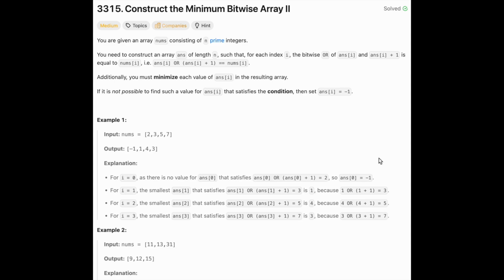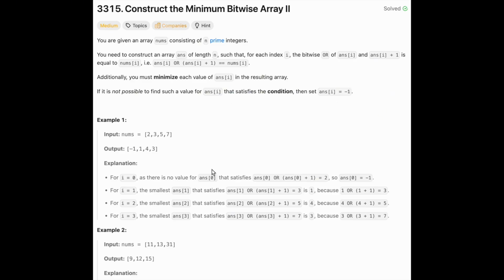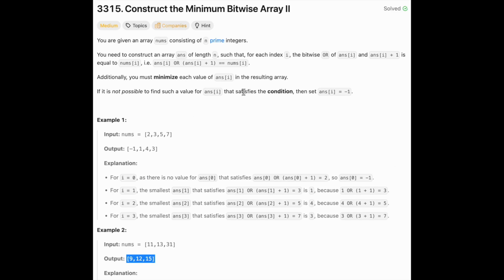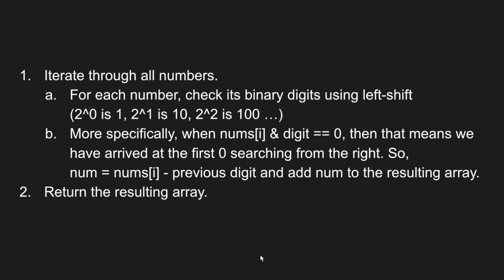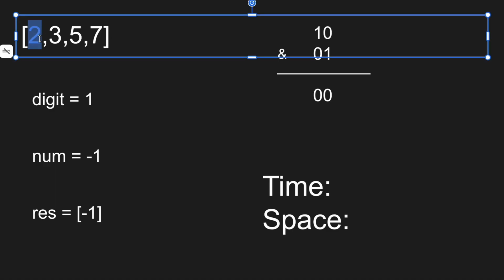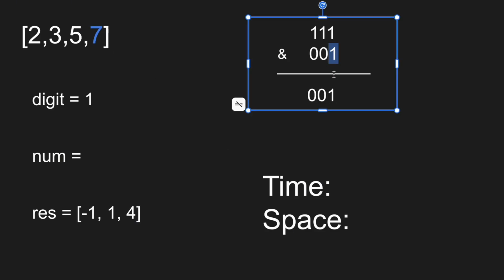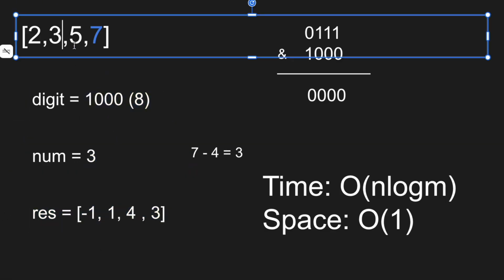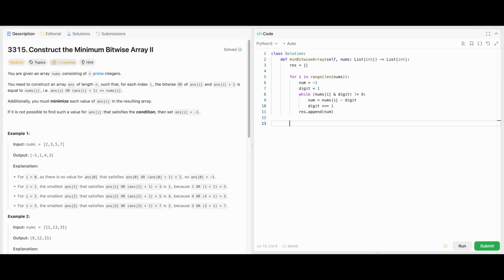Construct the Minimum Bitwise Array II - Leetcode 3315 - Python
Leetcode 3315 - Construct the Minimum Bitwise Array II

0:00 Introduction
0:10 Read The Problem
1:11 Explanation, O(nlogm) time
2:44 Example Walkthrough
4:19 Coding